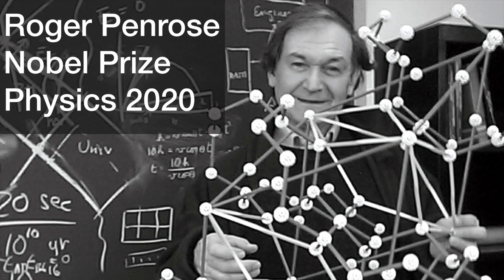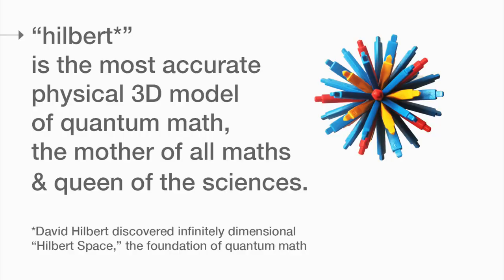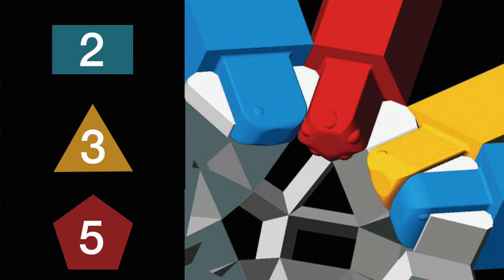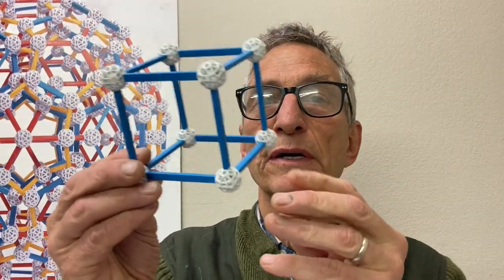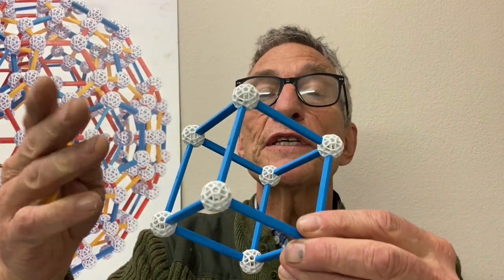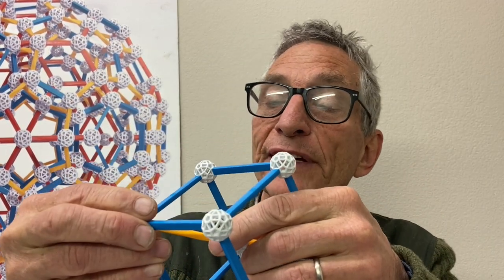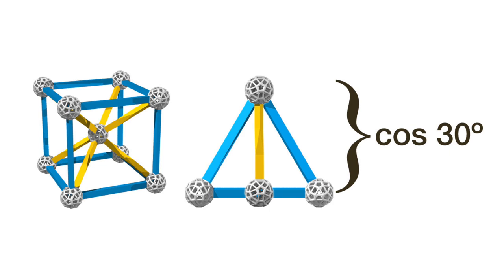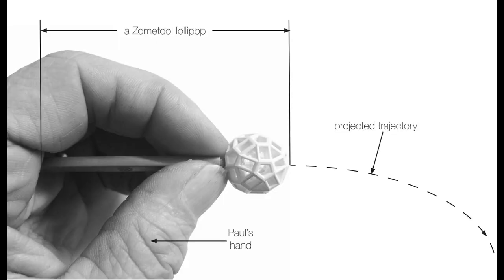AhaaMath-Zometool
AhaaaMath has provided access to the Zometool for parents and children in the Republic of China. This is a brief introduction to the world of Zometool, by Paul Hildebrandt, founder and president of Zometool. It incudes a very brief history, a short demonstration of ho number and space are intertwined, and two rules for successfully using the Zometool.